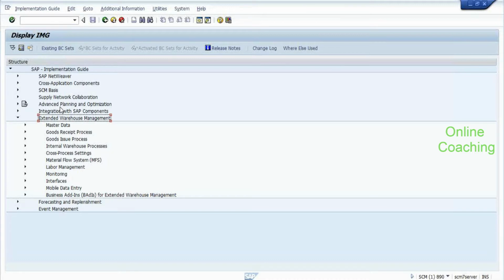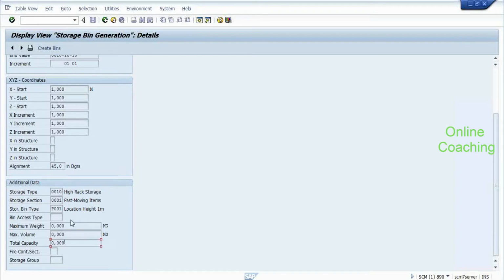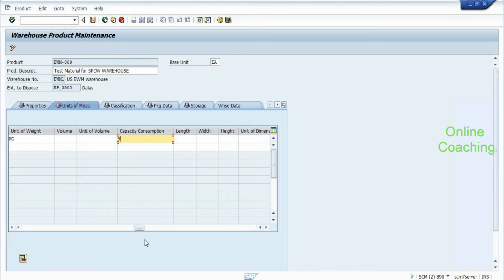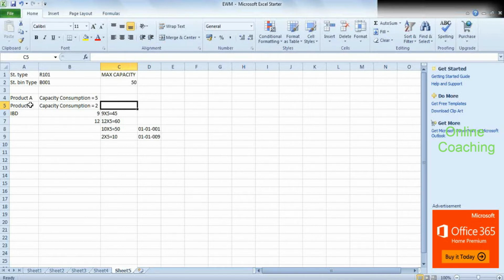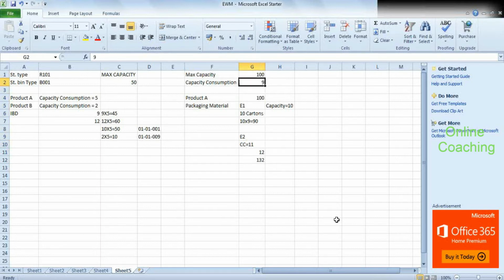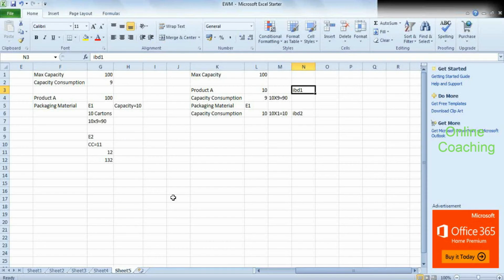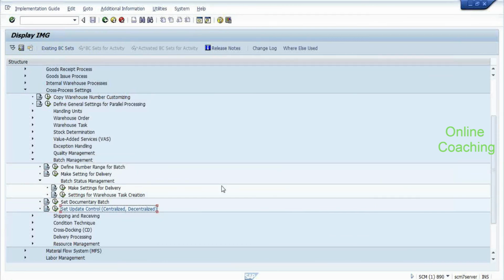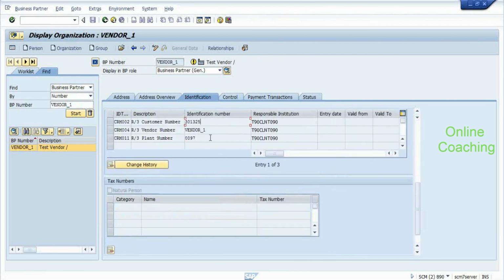SAP EWM Capacity Check Tutorial |EWM Fixed Bin Storage| Bulk Storage | Capacity Consumption Tutorial